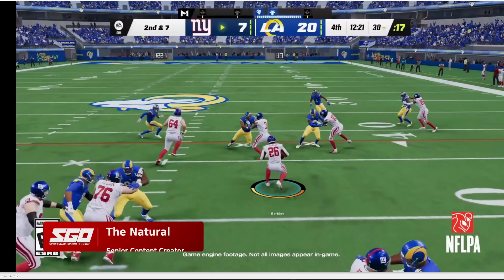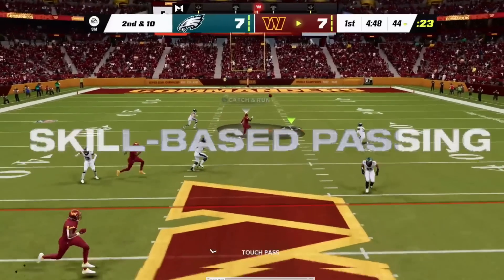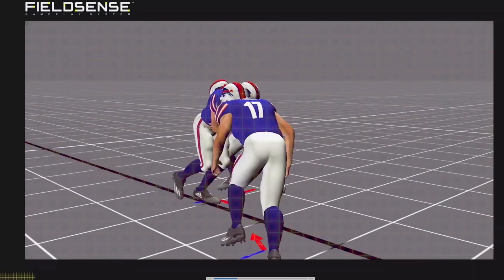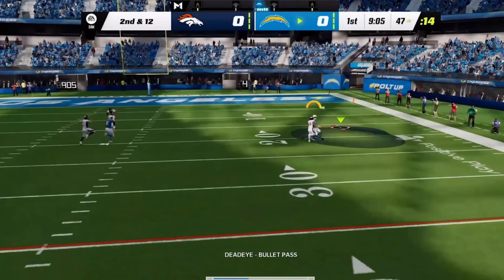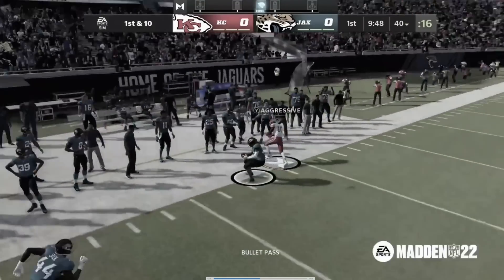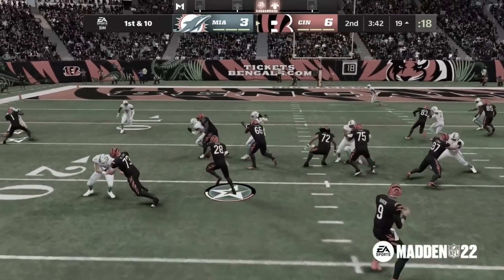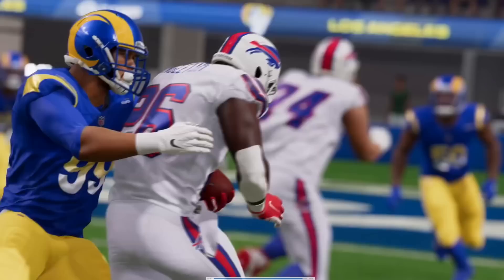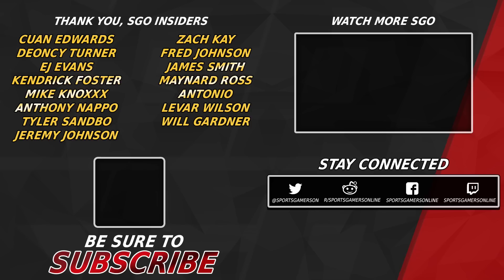Madden NFL 23 Gameplay Breakdown!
Madden NFL 23 Gameplay Breakdown. The REAL rundown on Madden 23's new gameplay features.

💻 Recorded using Avermedia Live Gamer ULTRA